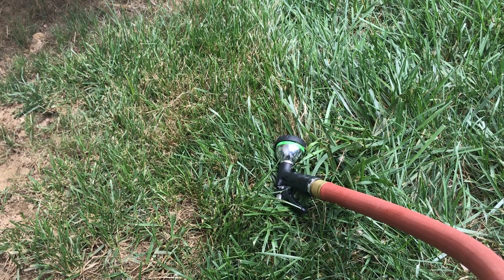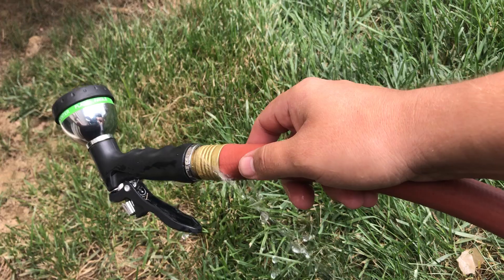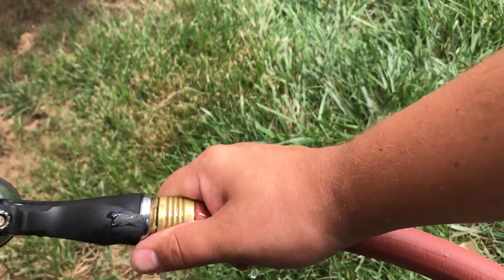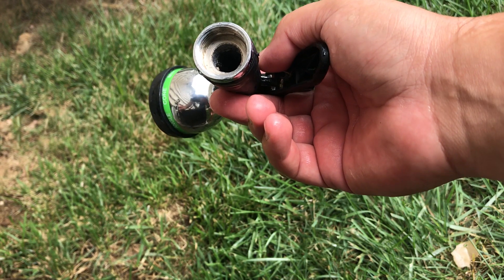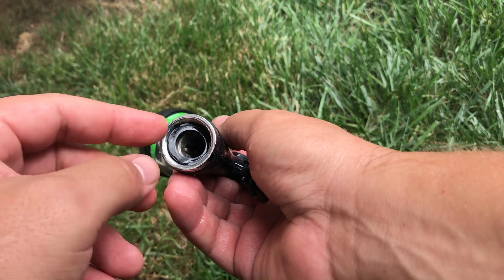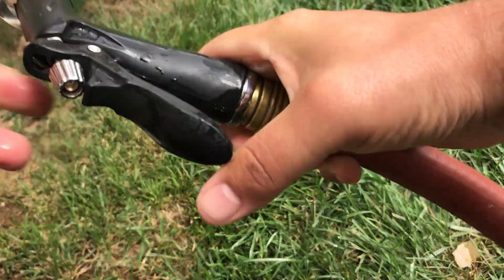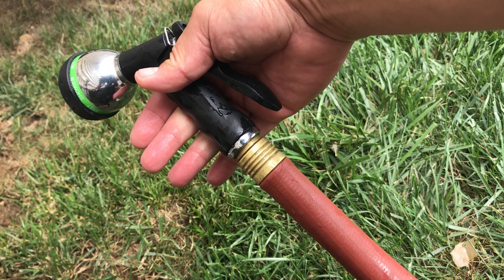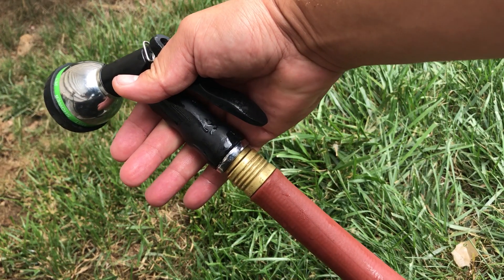How to Fix a Leaky Garden Hose and or Sprayer, Sprinkler Etc.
Quick video on how to save some money and repair a leaky garden sprayer, hose, sprinkler etc.

Rubber Gaskets